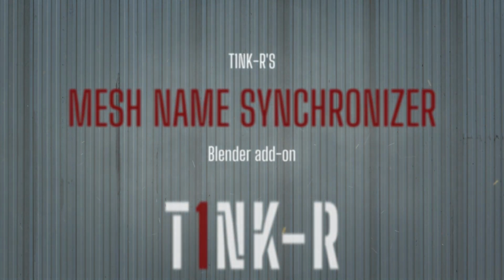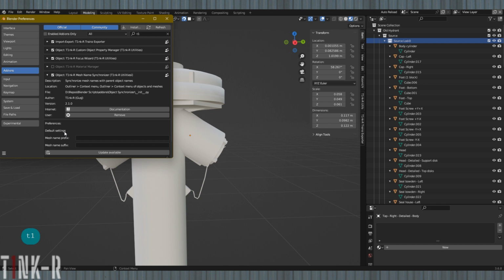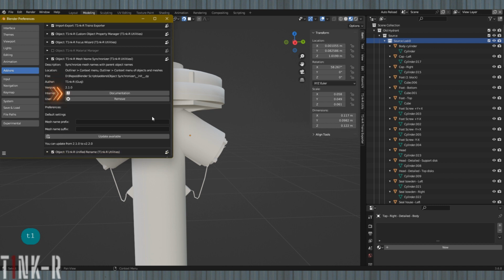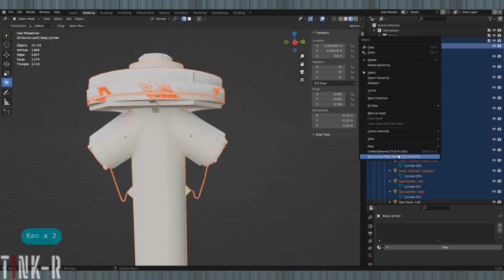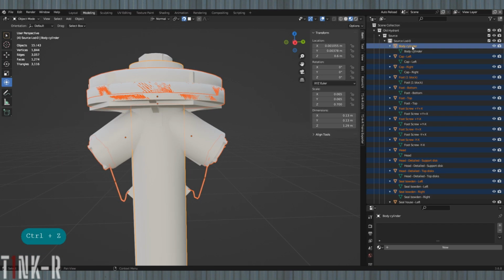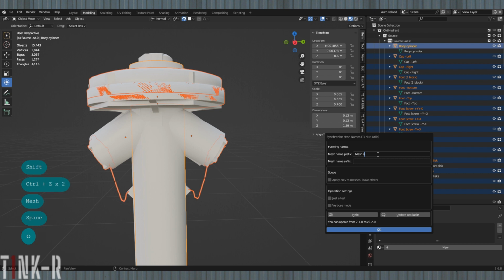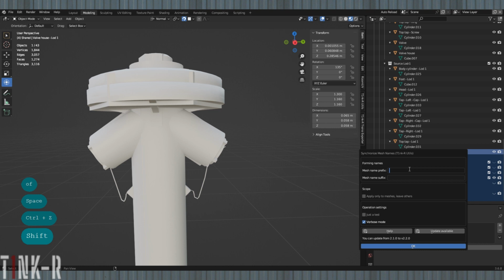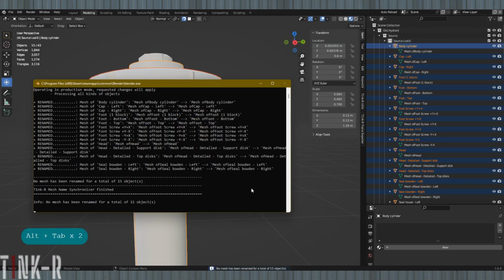T1nk-R's Mesh Name Synchronizer Blender Add-on Tutorial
A quick tutorial on how to use T1nk-R's Mesh Name Synchronizer Blender add-on.

* Like, rate and, if you can and want to support, purchase this add-on for like 2 EUR/USD:
* If you can't afford for it, get it for free